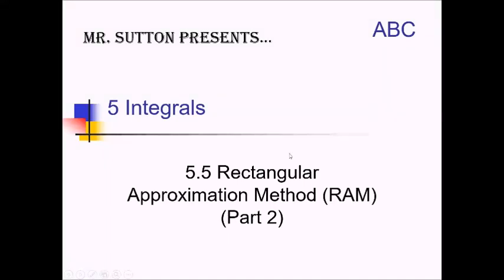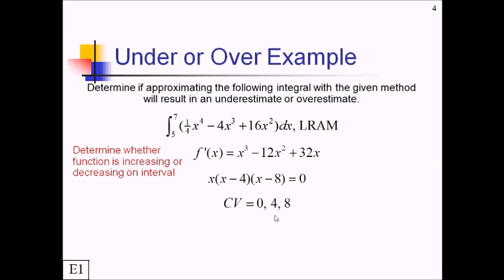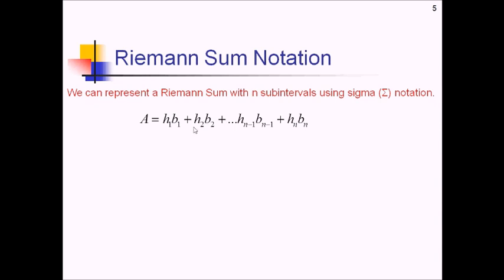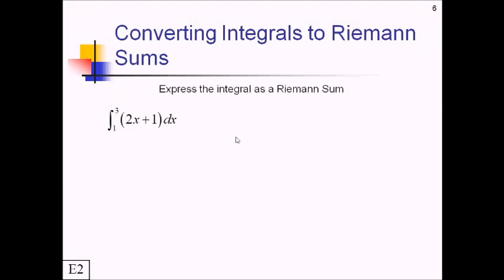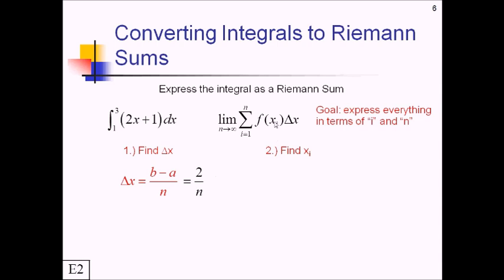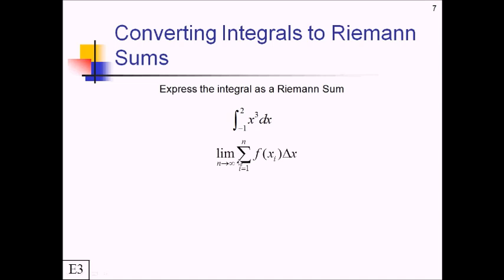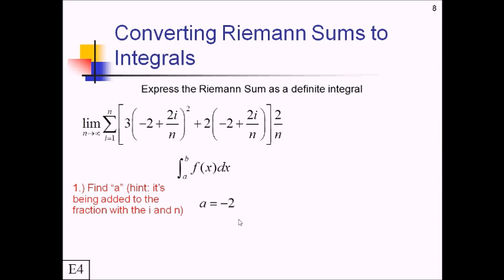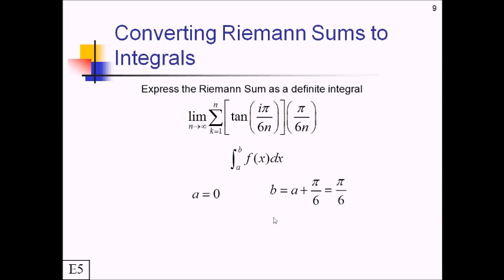Rectangular Approximation Method (RAM) (Part 2): Lesson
Lesson showing how to determine whether a RAM under or over-approximates an integral and to convert between definite integrals and Riemann sums.

Go here for a PDF and handout to go along with this video